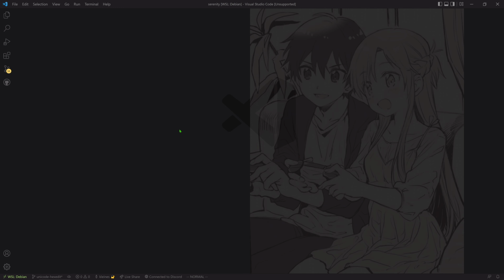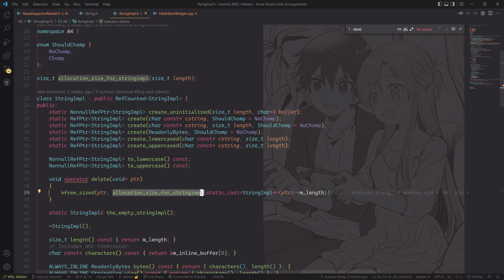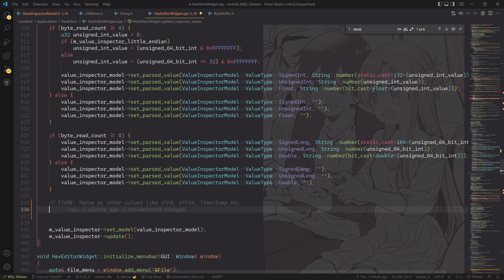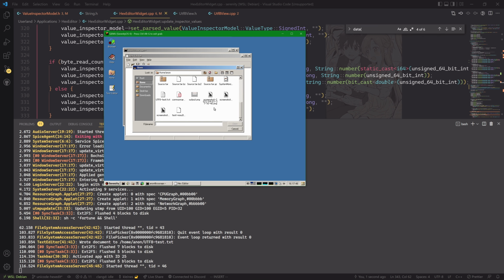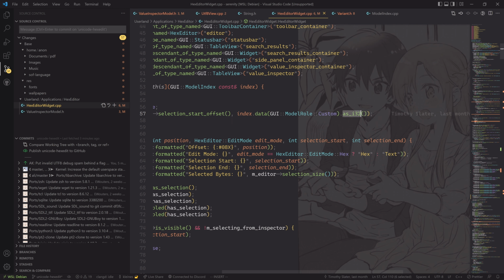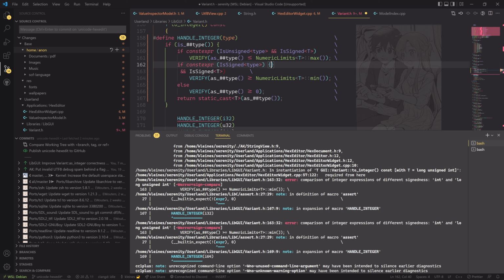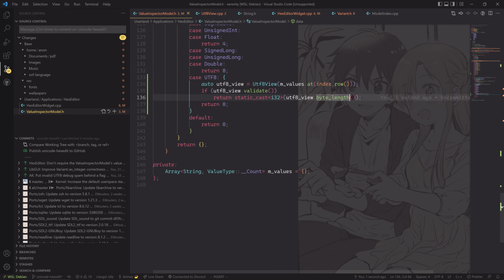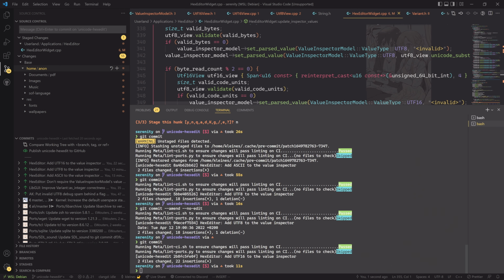OS hacking - Creating text value inspectors for HexEditor! (SerenityOS)